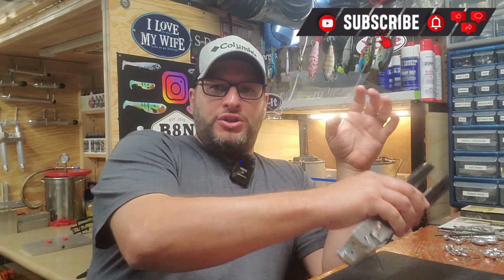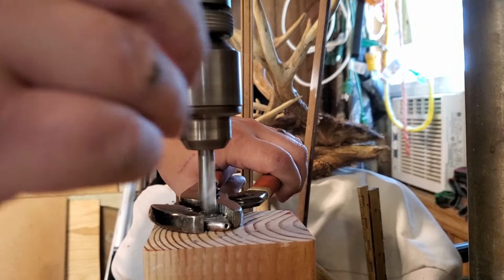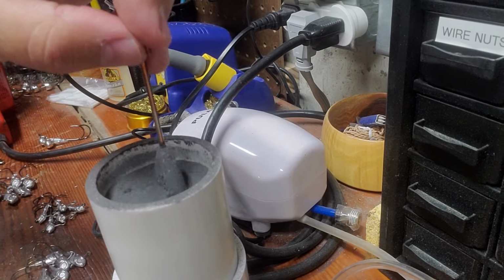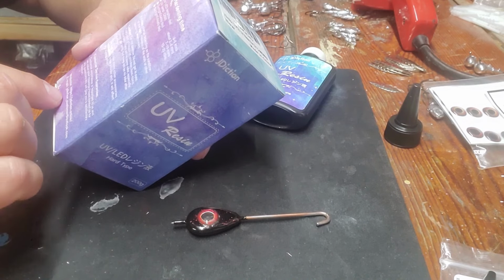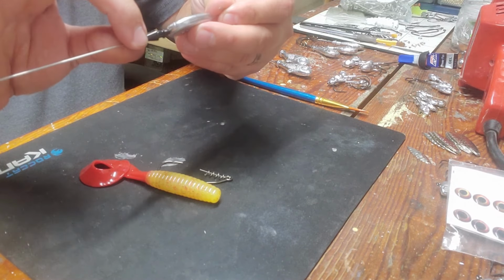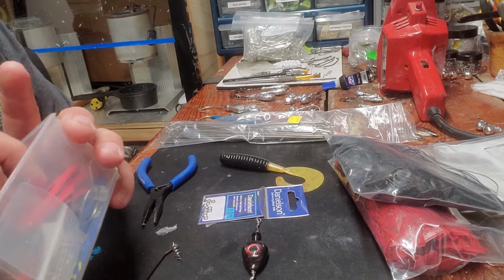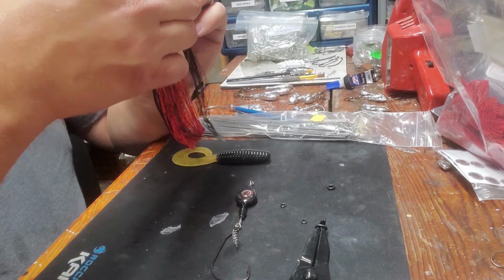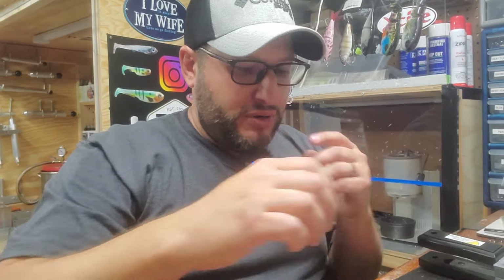Custom Musky Jig (Do-It No Roll Sinker)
In this episode we build a custom musky jig bait using a No Roll sinker mold made by Do-It molds and other various parts. Most of these parts can be found at Barlow's Tackle, others are from amazon and Lurepartsonline. Links can be found below.

Click here to help support this YouTube channel as anything bought using this or use B8NTACKLE in the coupon code area will help me get products to show all of you in future videos! Thank you all so much for your support!

Barlow's
(Do-It) No Roll Sinker Mold - NR-4-A

Amazon
UV Resin -

Lurepartsonline
Worm Weight Skirt Collar - 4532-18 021